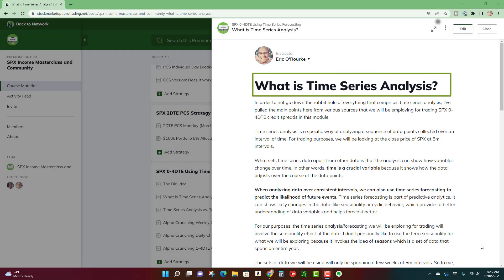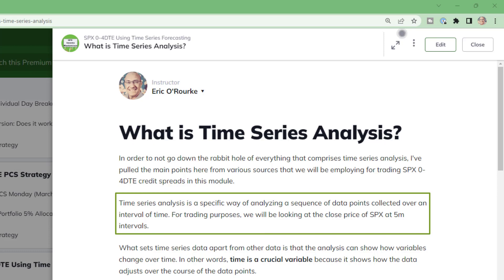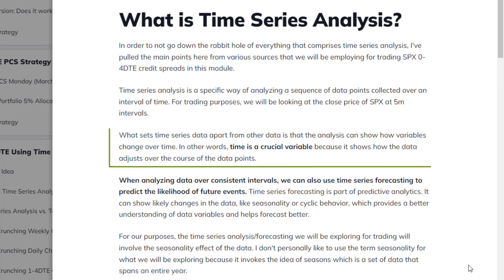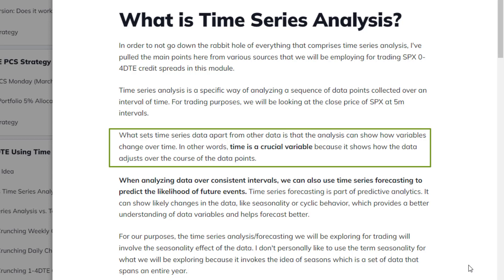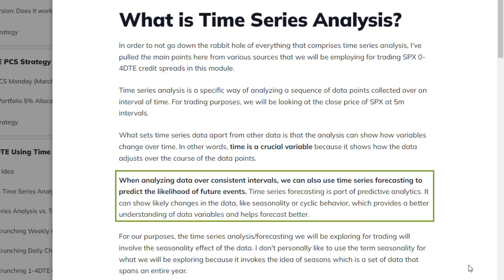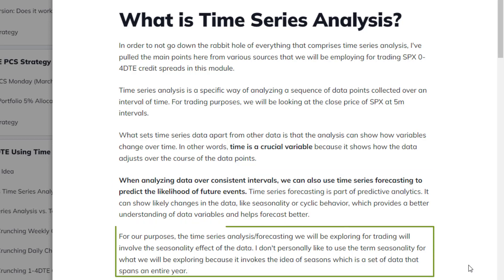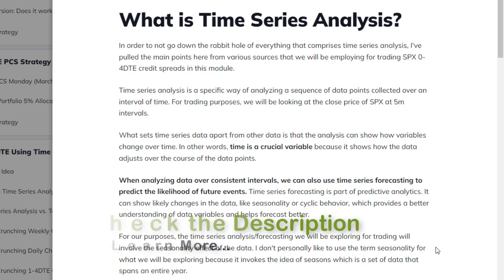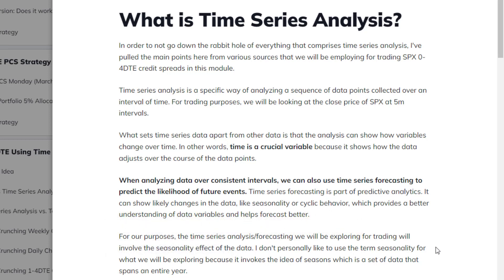Time Series Forecasting for SPX Weekly Options Trading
Quick overview of how we're using time series forecasting and analysis for SPX weekly options trading.

This video was taken from the SPX Income Masterclass and community over